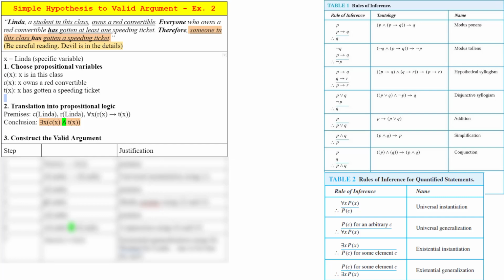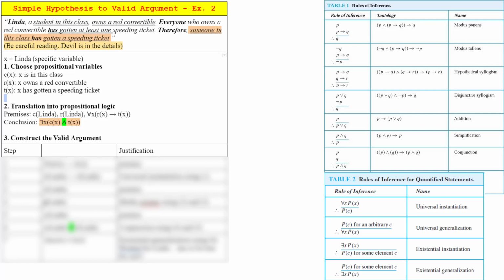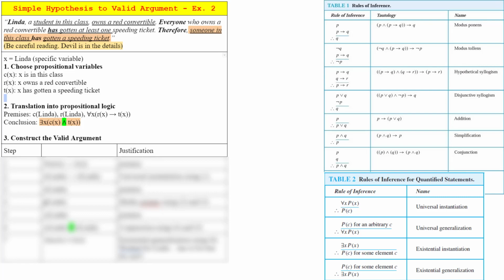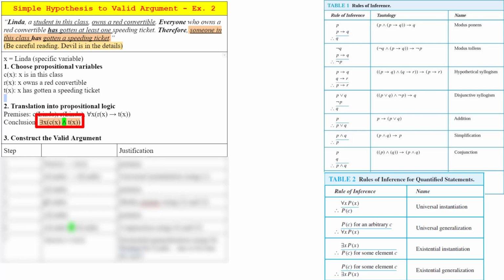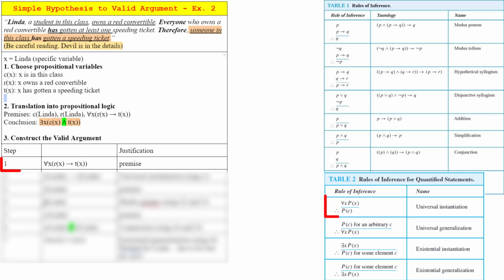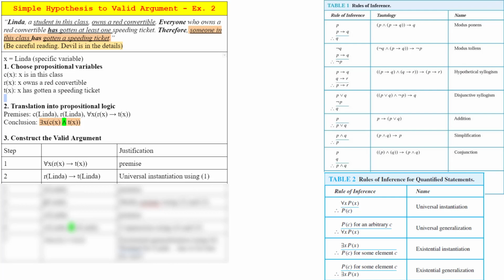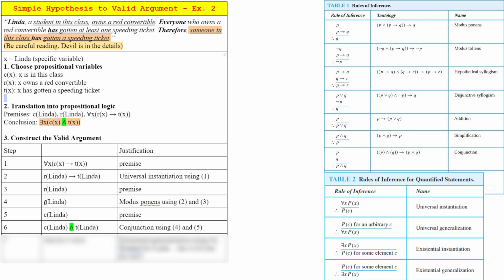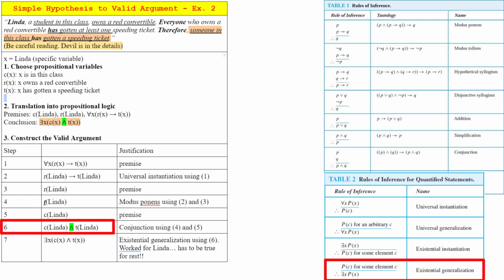18 - Solving using Rules of Inference - Simple Exercise - Part 2